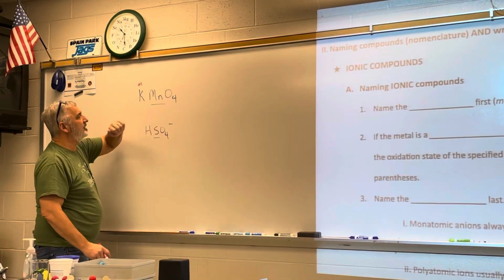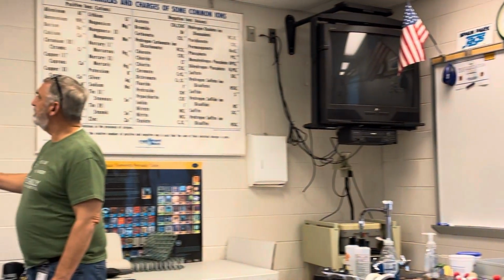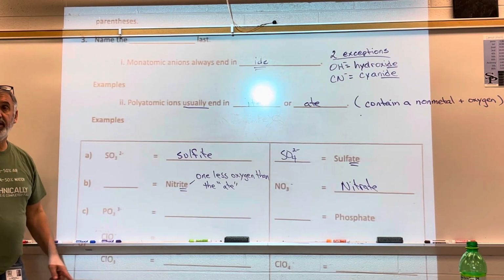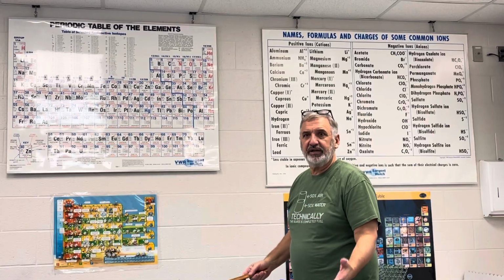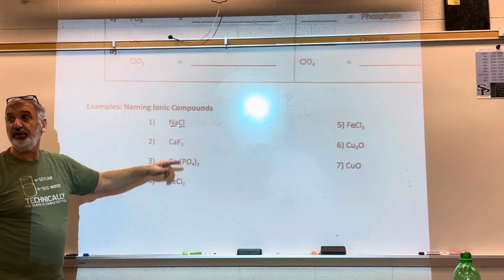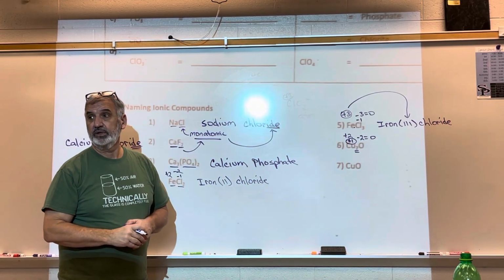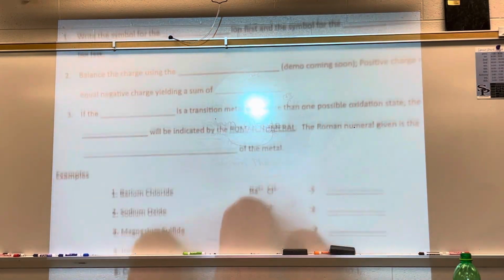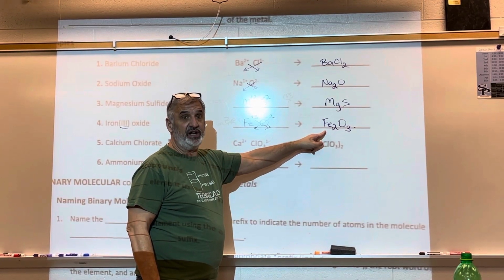Mr. Hobbs A.L. Chemistry 2/7/25 -Naming Ionic Compounds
This is a lesson on how anions are named as well as how to name and write formulas for ionic compounds.